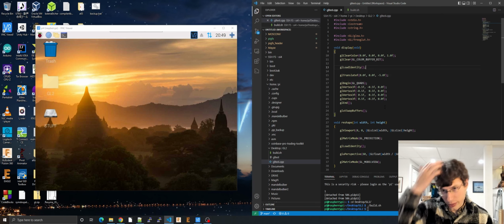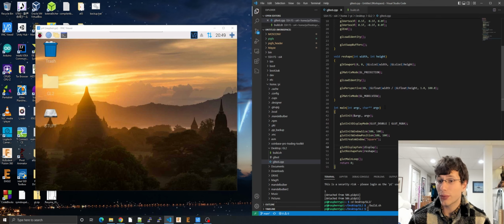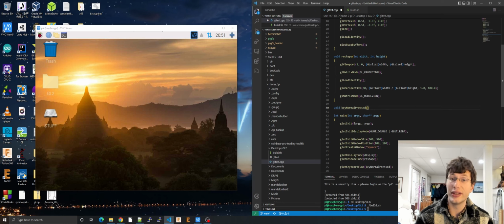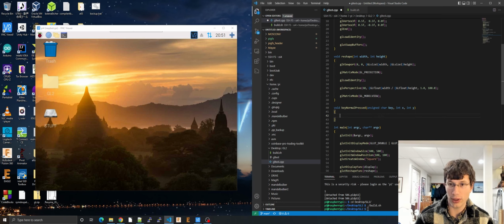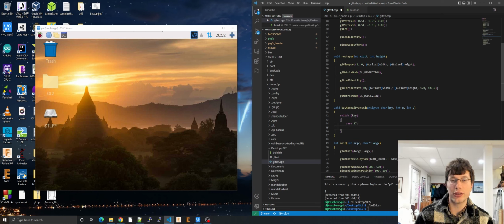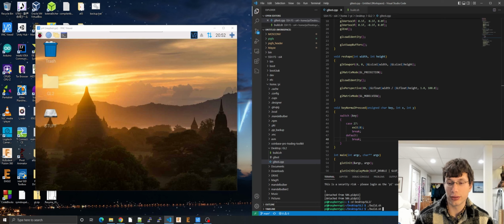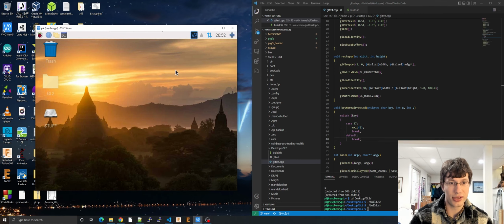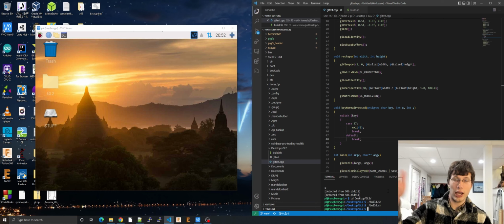OpenGL 2.1 on Raspberry Pi - Keypresses Tutorial 03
In this video, I show you how to do simple keypresses in OpenGL using freeglut. This covers simple keypresses, not key ups or downs or special keys, but the method is exactly the same. We will explore the other keypress methods in passing as we implement them later on in the series.